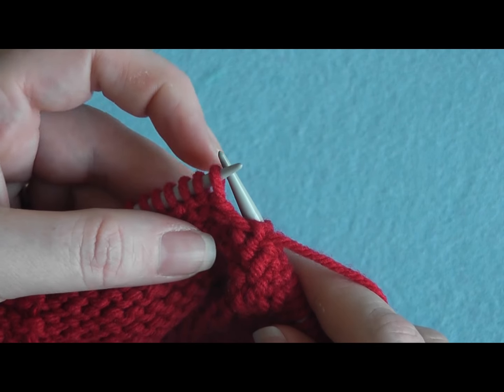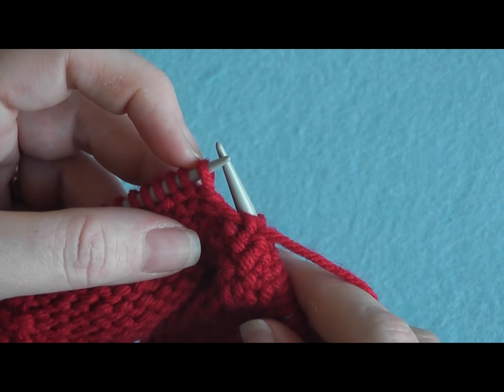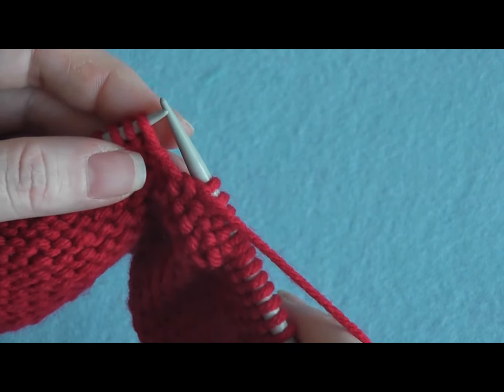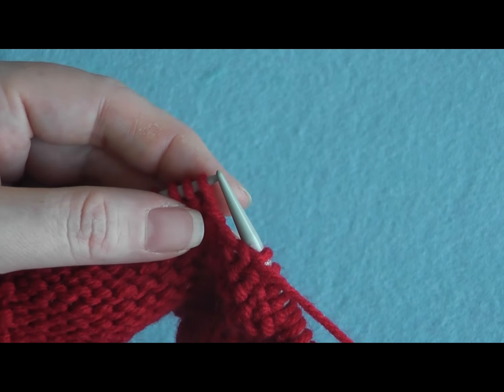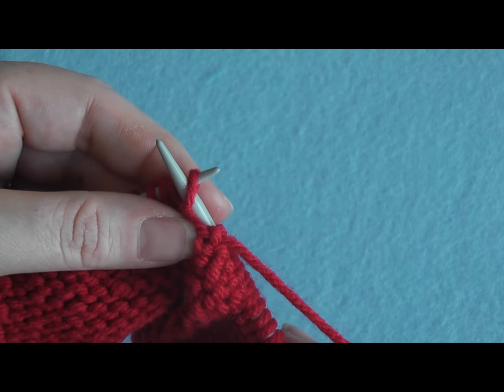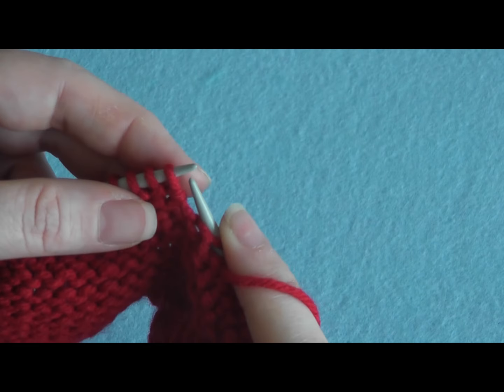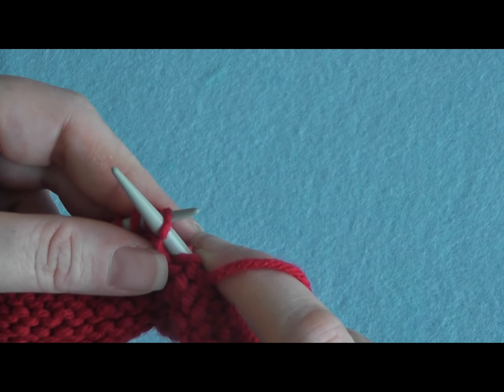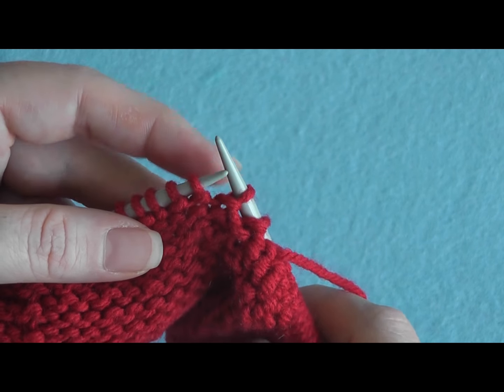How To: Slip 1 Purlwise (sl1p)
How to slip the next stitch purlwise. Abbreviated as sl1p.